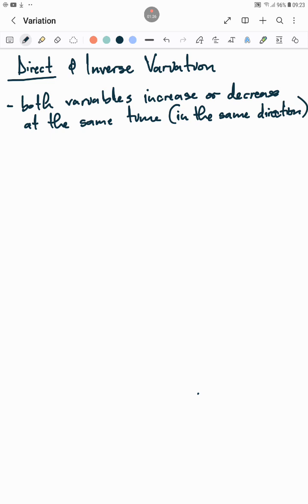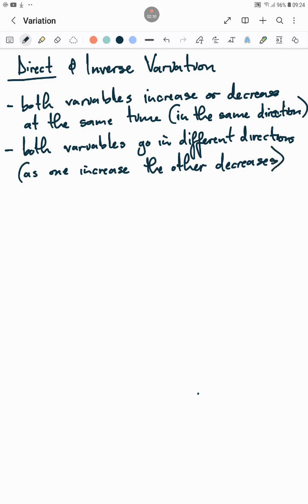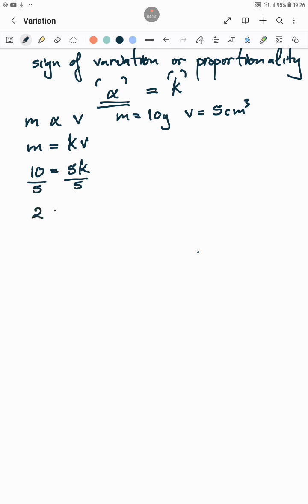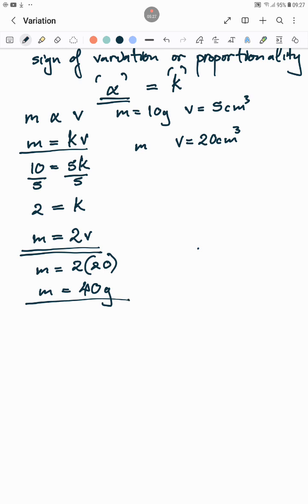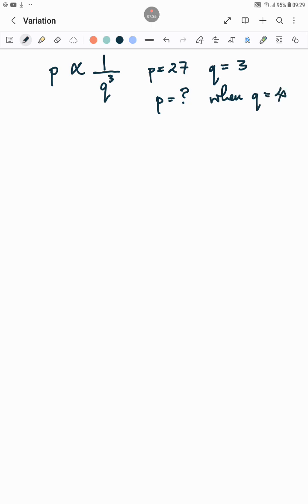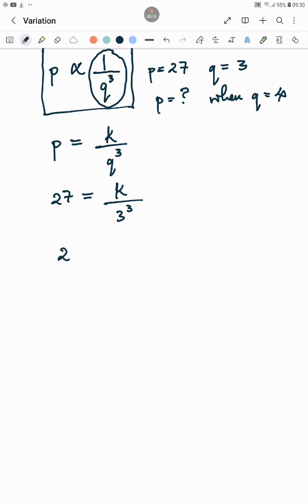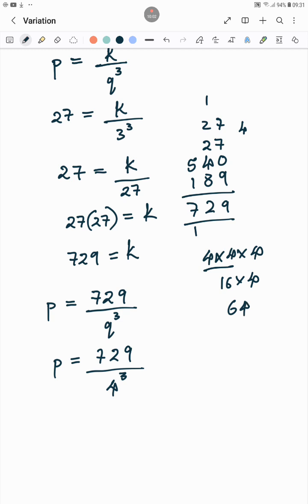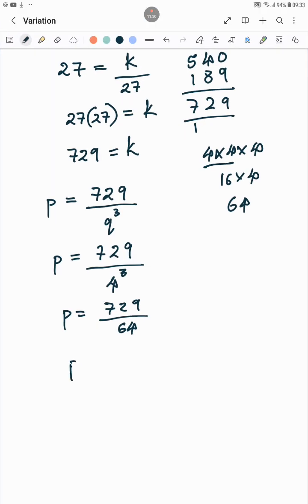Variation: Direct & Inverse